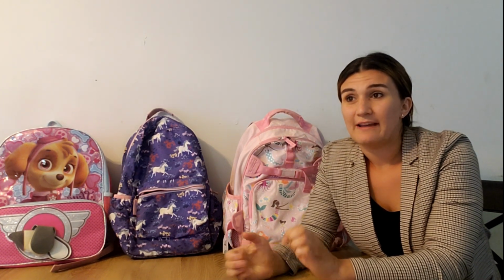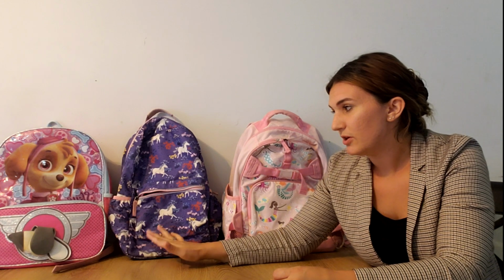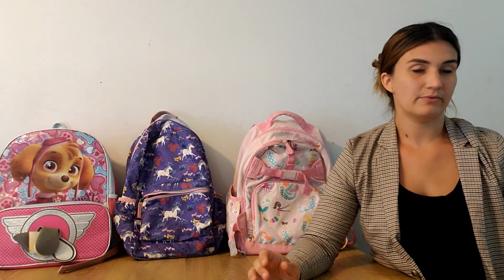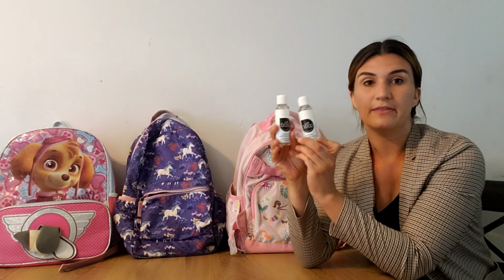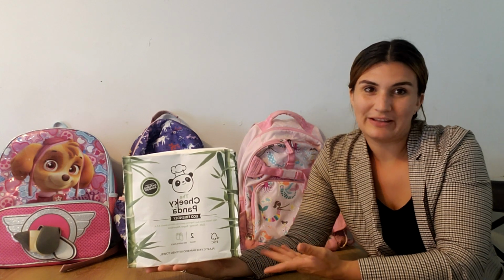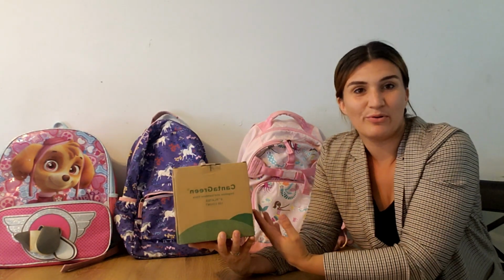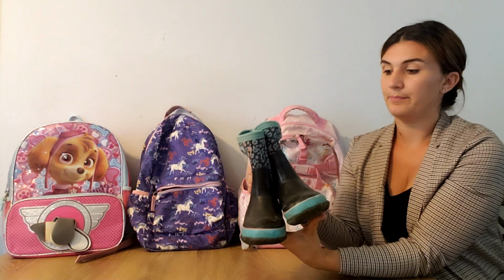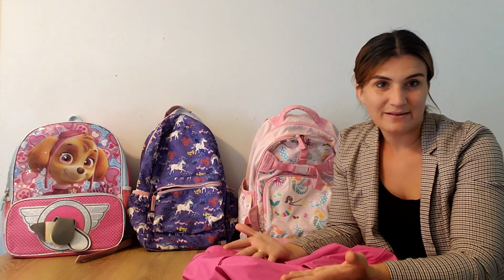EASY SWAPS for BACK TO SCHOOL | Mom + Teacher Must-haves for more sustainable shopping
It's back to school season again and I'm excited to share some easy ways to make school supply shopping more sustainable!  From what to buy secondhand, to what's worth investing in a quality brand, to sustainable swaps you can make, I'm sharing my experience as a mom and a teacher to make school supply shopping easy, budget friendly, AND sustainable!

Items in the video:
Backpacks:

ONYX + Green Scissors

Bamboo Spoons
Paper Plates

Interested in a all-in-one resource to help you declutter and organize your home? I share all my best tips and information in my ebook here!

Hi! I'm Katie Mixon! I love helping busy moms to declutter, simplify, and organize their lives so that they can spend less time cleaning and more time living the life they want to.  Because I don't know about you, but I'd rather not spend all day cleaning.  I love vegan donuts and a good fair trade coffee, and I'm passionate about finding ways to incorporate coziness into our busy mama lives as a form of self care!

(although...I can't promise I won't save up for a camera...)

🎀 ThredUp $10 to shop secondhand

How to get started decluttering

🎧 EDITING INFO 🎧
Editing: DaVinci Resolve